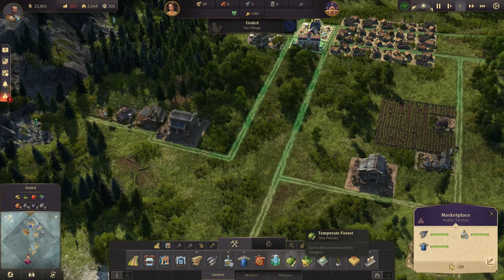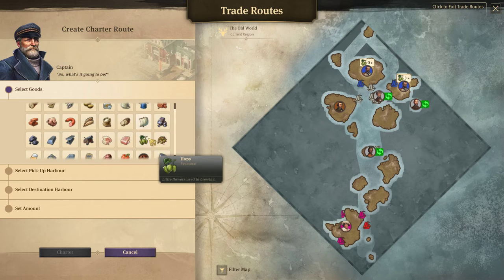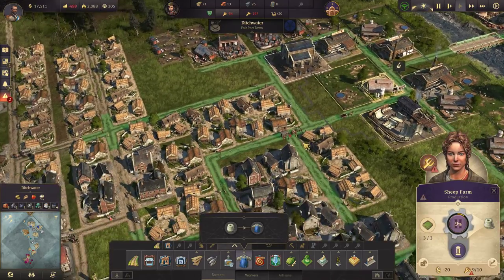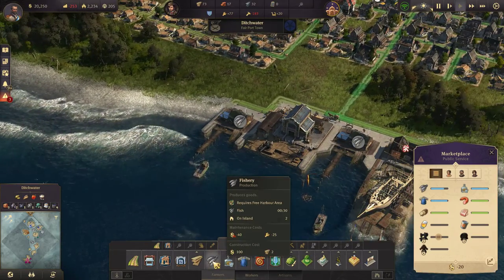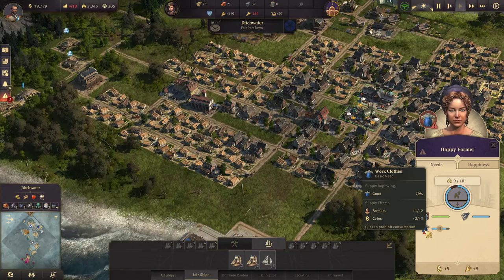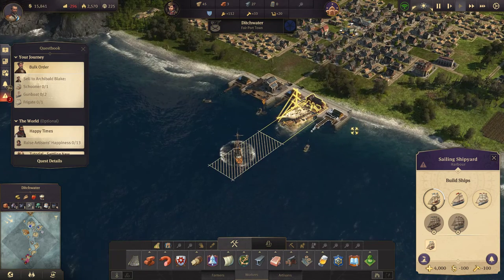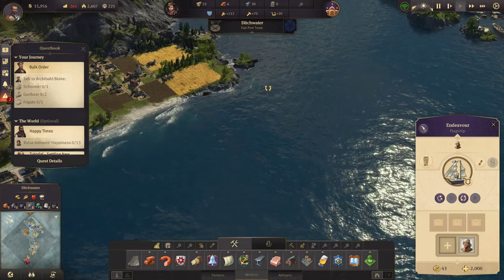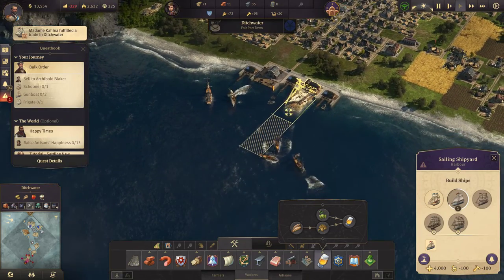Let's Play - Anno 1800 - Part 6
Finding out how charters work!